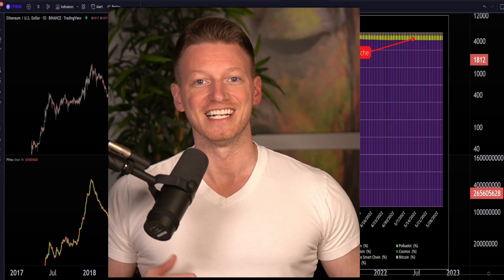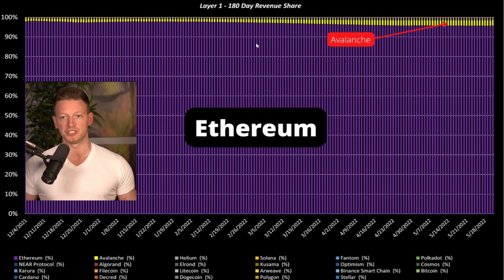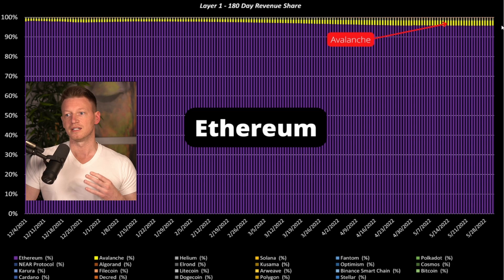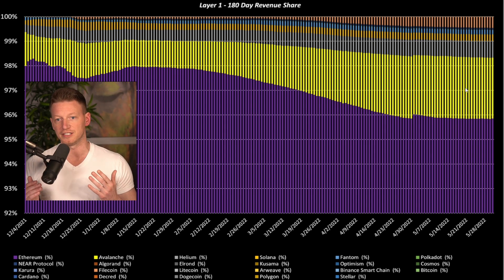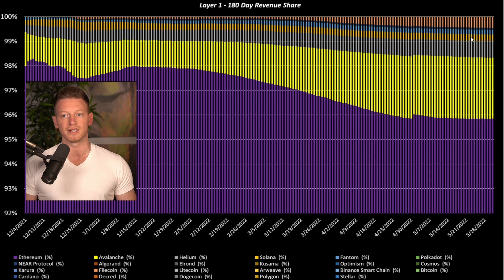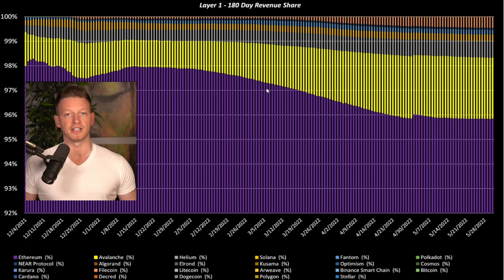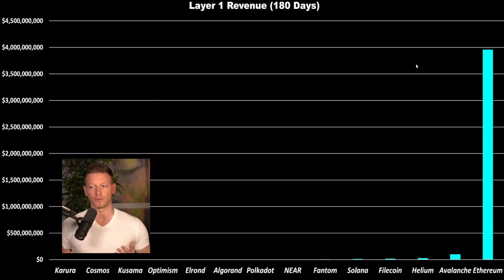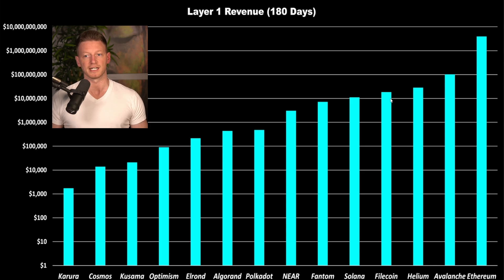Ethereum versus the Layer 1 Competition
In this video we perform an analysis of Ethereum versus many of the other top layer 1 crypto networks. We demonstrate how the Ethereum price is justified to a much higher degree than many of it's layer 1 smart contract competitors simply due to the fact that the revenue generated by the protocol is absolutely massive versus the competition. This can potentially be used as a measure of the value of a network in relation to it's competition. We also question how the opposing networks can continue to carry their massive valuations given the race to the bottom atmosphere where we see fees on networks driving lower and lower over time.